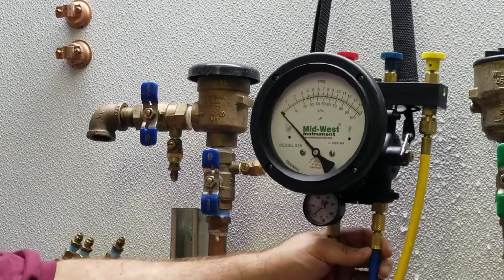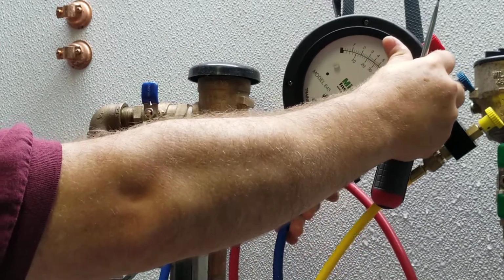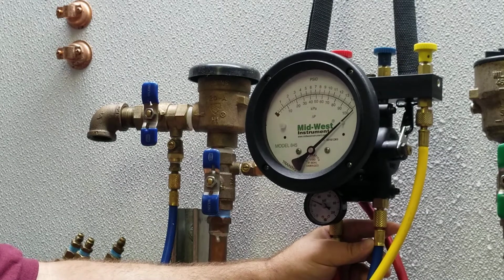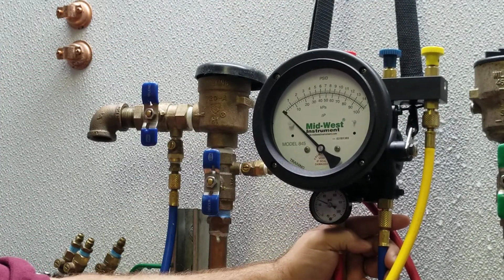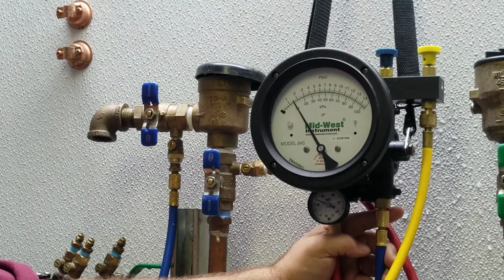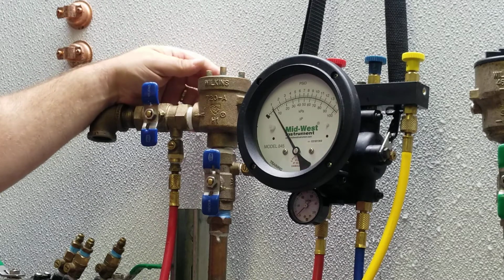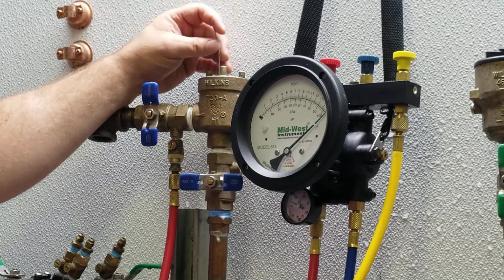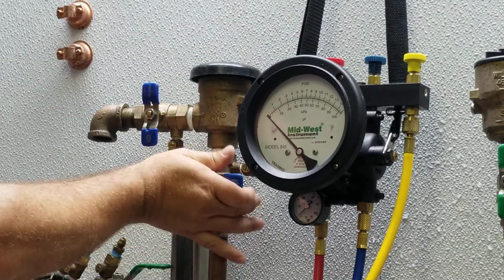ASSE test procedure 1020 3 valve kit